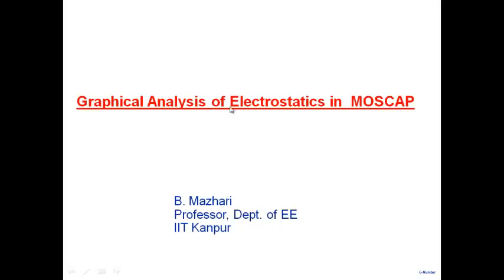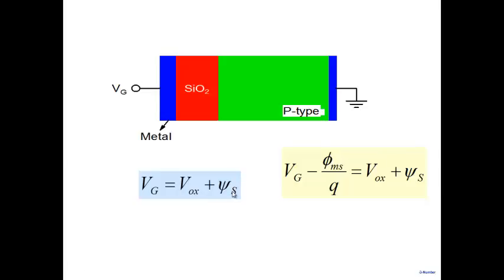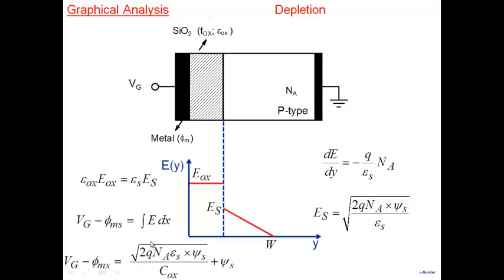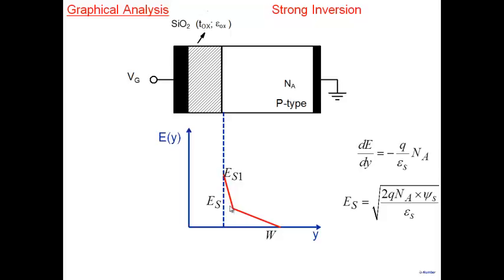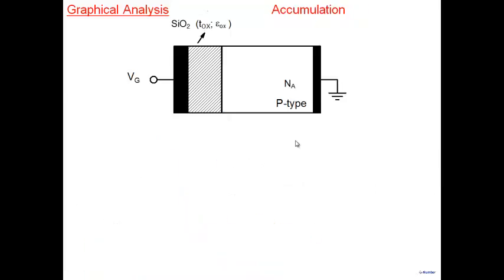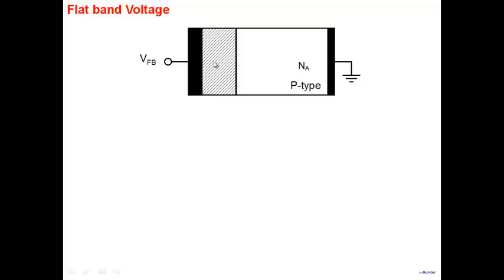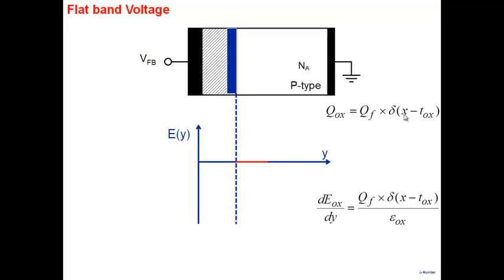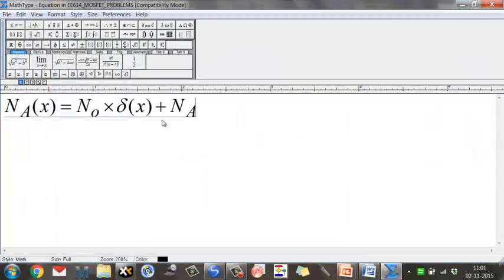MOSCAP graphical analysis